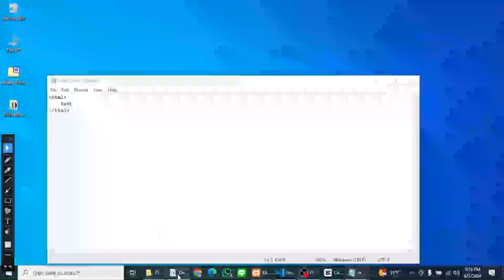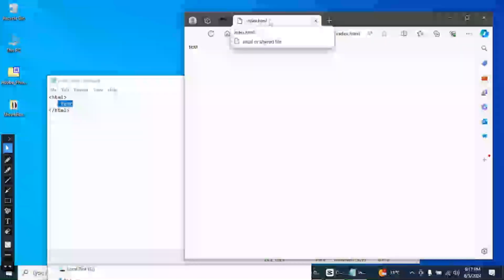How to save an HTML file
Understanding the use of .HTML extension to save a web page